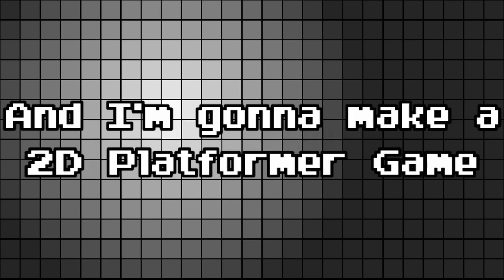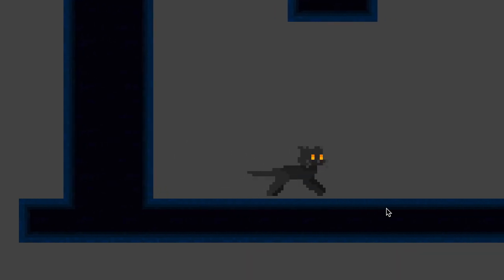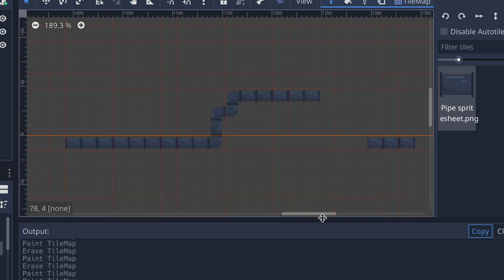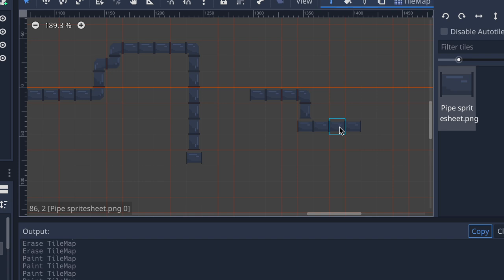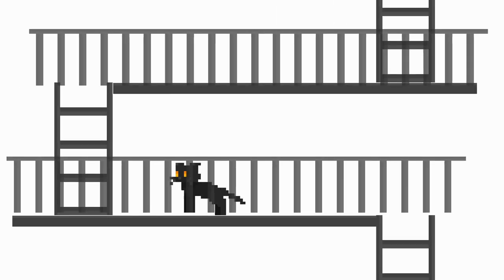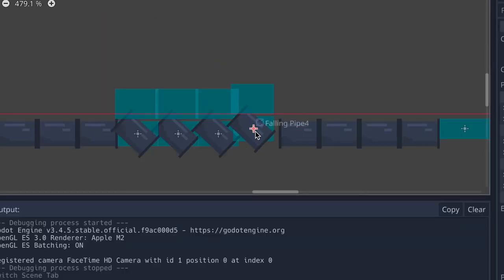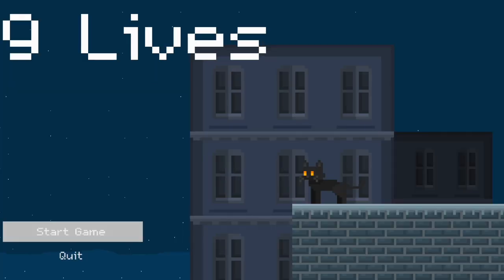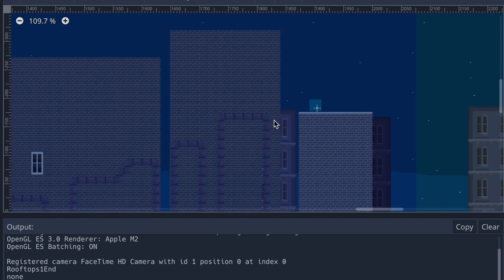I made a 2D PLATFORMER game in 48 HOURS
AlexTWO
Keyword paragraph(ignore):
In this game devlog I made a 2d platformer in just 48 hours! I use the Godot game engine in my game development. You play as a cat in this game, similar to the stray game that came out for ps5 this year. The game's art isn't great though since I'm more of a programmer than anything else. Hope you enjoy the video, more to come.